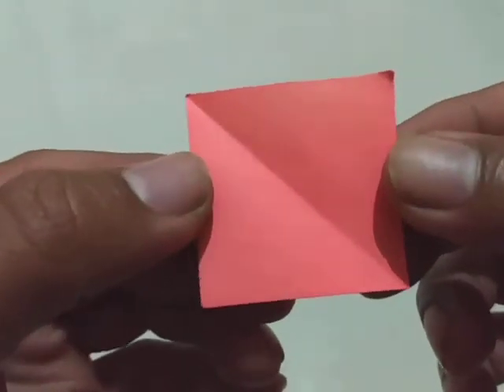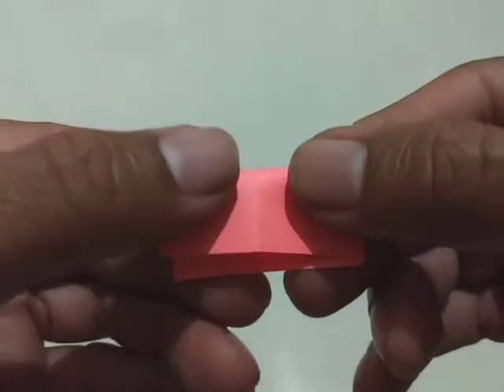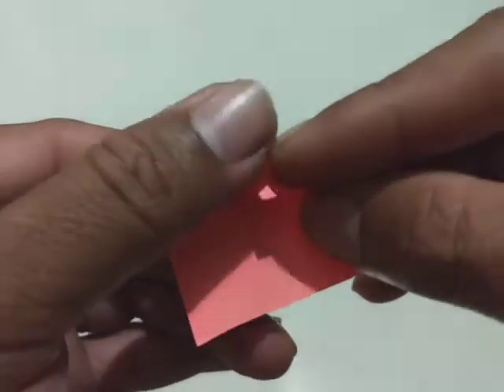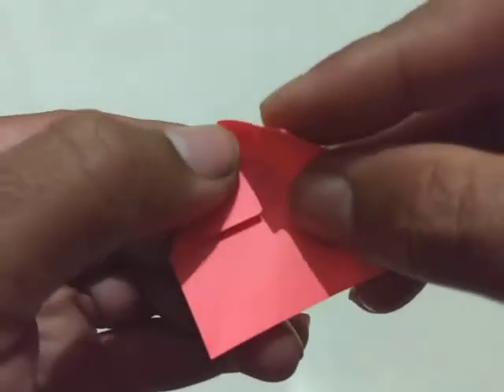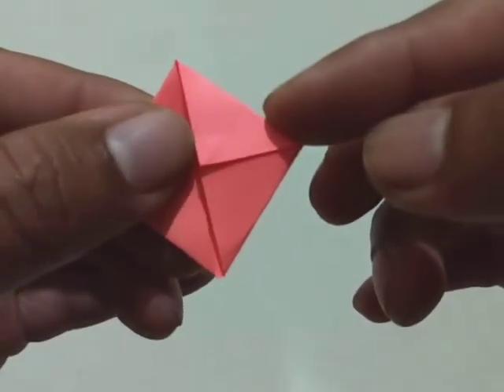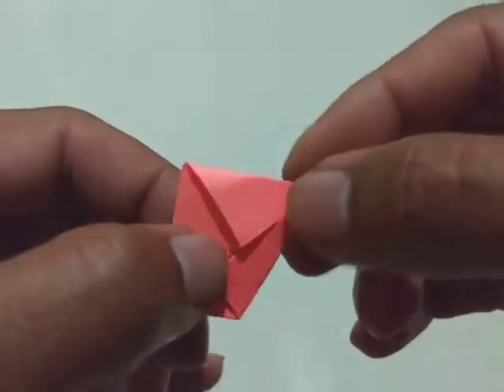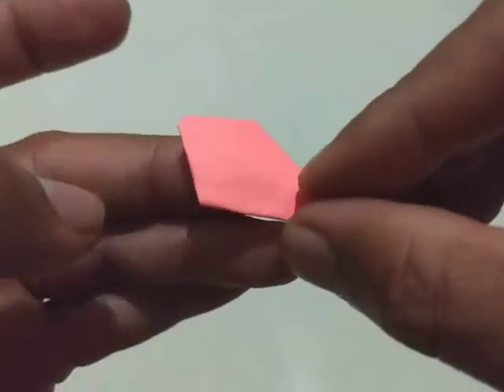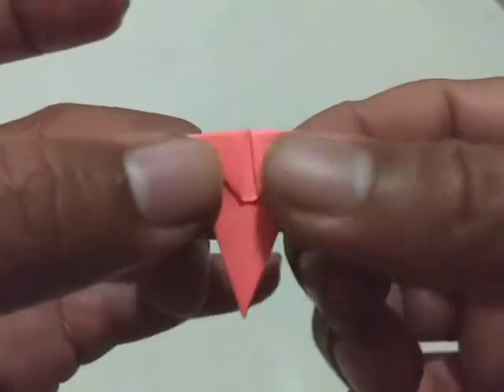Creating origami jet fighter plane Part 1/2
Take  5 square paper pieces same in size & then create 5 pieces in same way & then assembly them to create get fighter plane.
For assembly please click below link